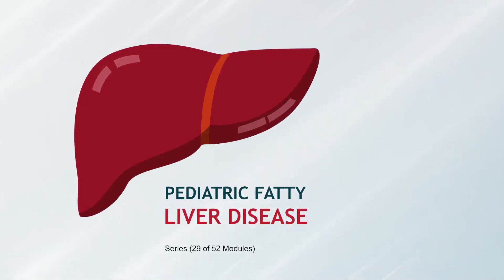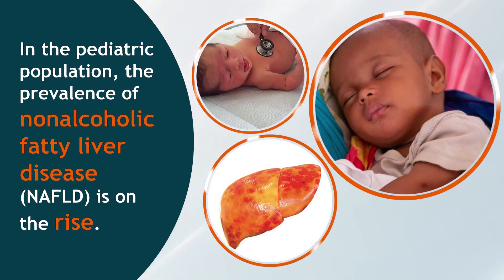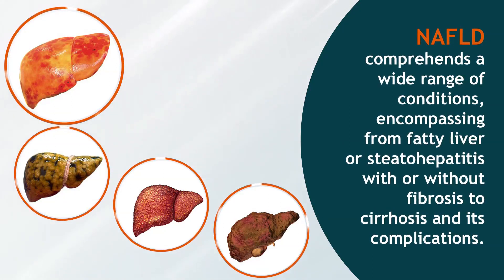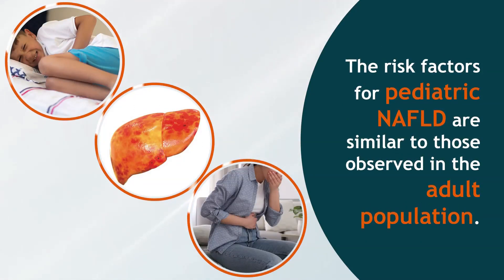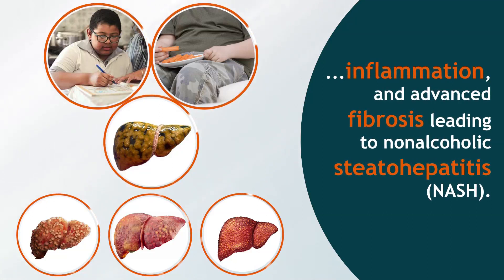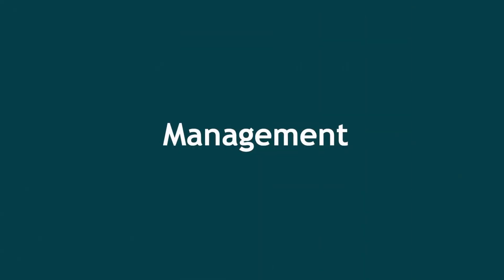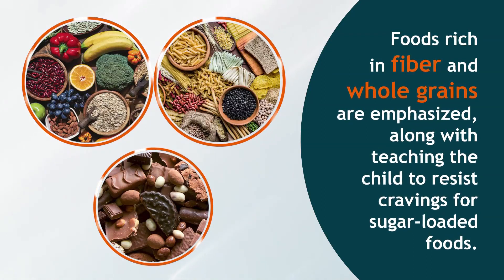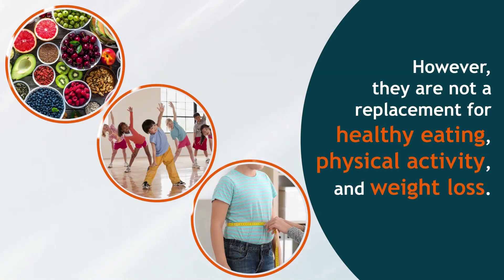Pediatric Fatty Liver Disease